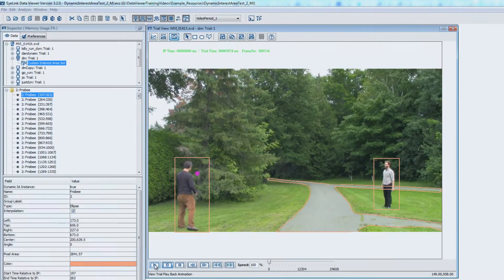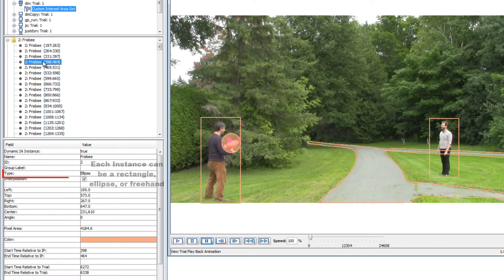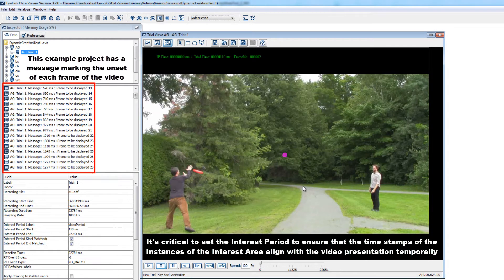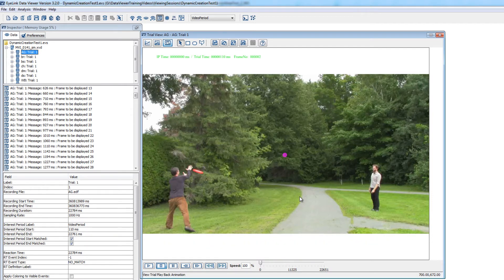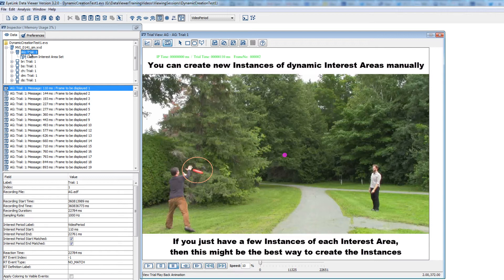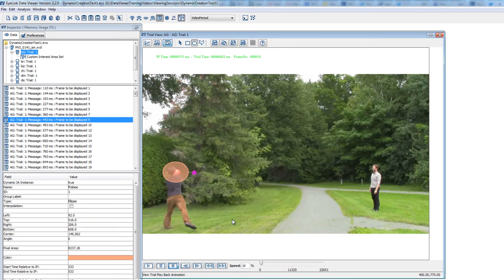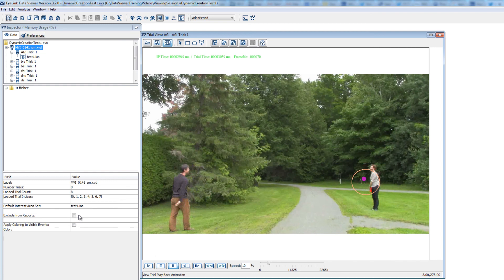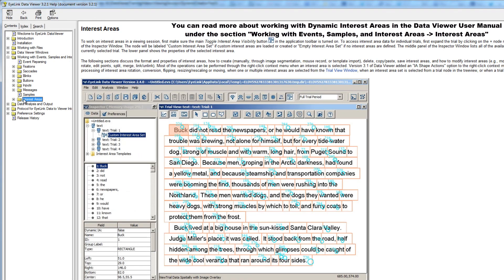Data Viewer Video Tutorial: 06 - Interest Areas Dynamic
This video covers how to work with dynamic Interest Areas in Data Viewer and includes a discussion of techniques for making their creation quick and easy.

00:00   - Intro
01:15   - Dynamic Interest Area Instances
02:45   - Setting Interesting Period and Grouping Similar Trials
04:23   - Creating the First Instance of the Dynamic Interest Area
06:51   - Manually Creating New Instances of Dynamic Interest Area
07:50   - Copy and Paste Methods for New Instances of Dynamic Interest Area
09:26   - Mouse Record Methods for New Instances of Dynamic Interest Area
11:03   - Useful Functions for Dynamic Interest Area

For more information on working with dynamic Interest Area please see our Webinar in the following link: